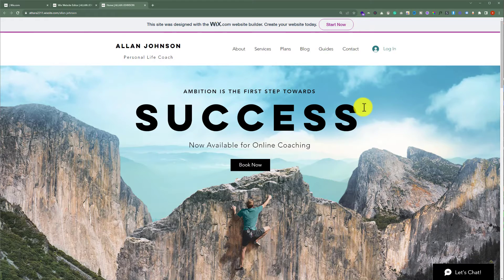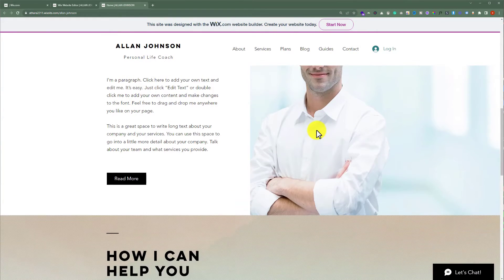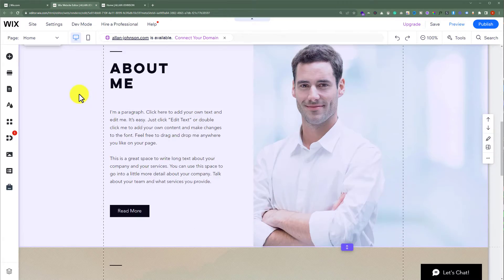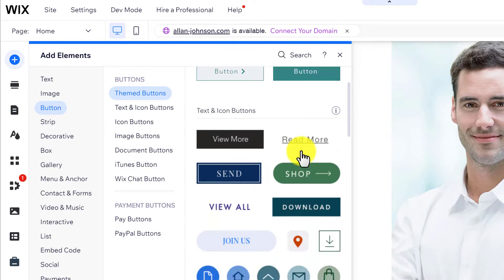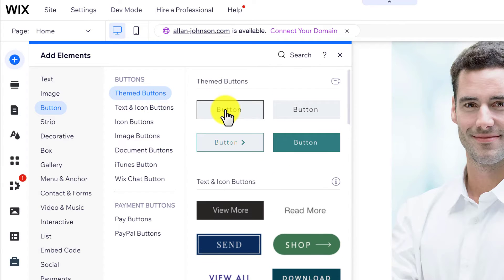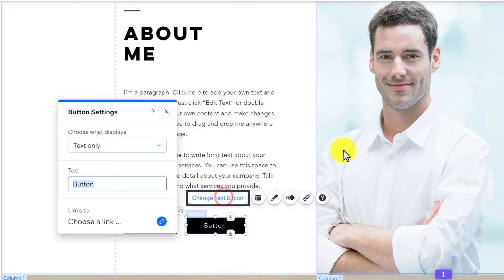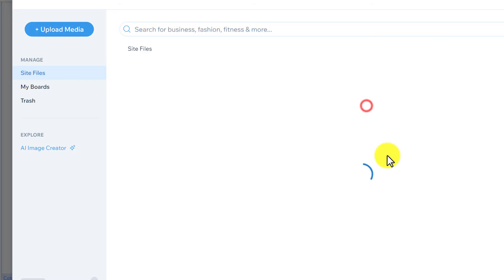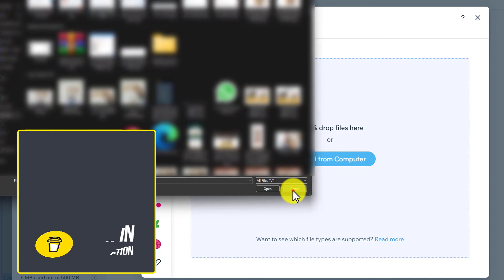How To Add Resume To Wix Website 2025 | Create Resume In Wix | Wix Resume Tutorial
In this Wix Resume tutorial, learn how to add resume to wix website. By creating a resume in wix you can enhance your online presence. This Wix resume tutorial is perfect for job seekers and professionals.

In This Video Tutorial You’ll Learn:
1. How To Add Resume To Wix Website
2. Wix Resume Tutorial

Log in to your wix account, now from My Sites select your website, click Edit Site and now you are in the wix website editor.

Step # 2: Add Resume To Wix Website
From the wix website editor click on add elements from the left menu click on button, select a document button and add it to your page click on link from the top and select document, select your resume from your computer and upload it to your website.

That’s it you have successfully Added a Resume To Wix Website.